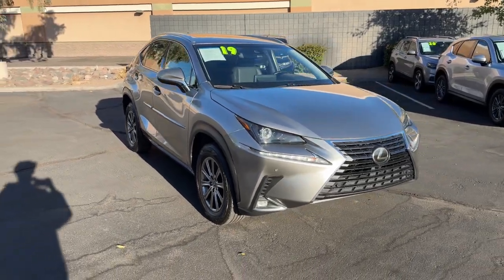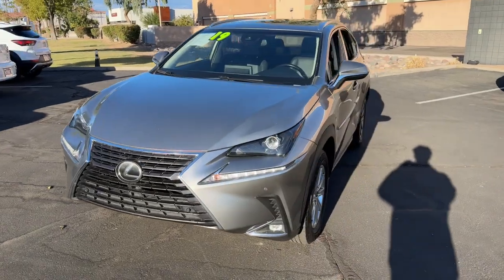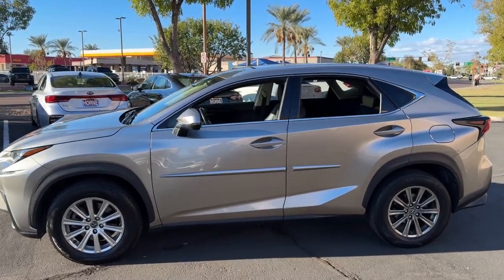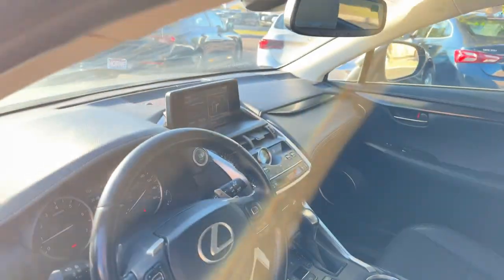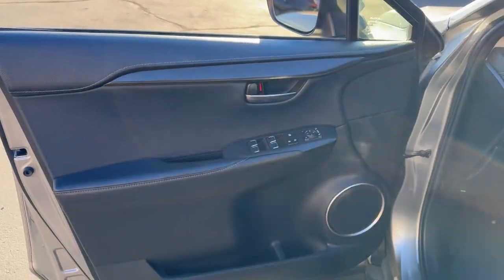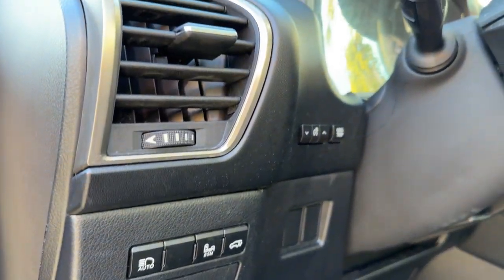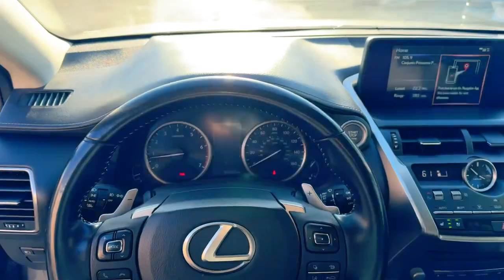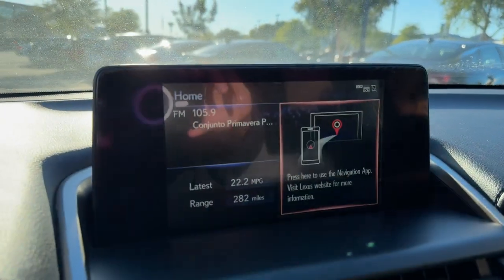2019 Lexus NX NX 300 AZ Phoenix, Chandler, Gilbert, Tempe, Maricopa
Pre-Owned 2019 Lexus NX NX 300 available at Horne Mazda located in 7777 South Test Drive, Tempe, AZ, 85284. Servicing the Phoenix, Chandler, Gilbert, Tempe, Maricopa area.

Get a feel for the  2019  Lexus NX.  Take a tour of this luxurious and versatile Lexus NX, the premium SUV that brings effortless performance, premium amenities, and modern style to every adventure. These are just some of the great options this vehicle comes with: Pre-Collision System, 4 Cylinder Engine, Fog Lamps, Power Driver Seat, Dual Zone A/C, Alarm, Locking/Limited Slip Differential, Rear Spoiler, Intermittent Wipers, Passenger Vanity Mirror. Make a bold entrance in this sleek, upscale NX. Come in for a test drive. Our team will make it the best part of your day.